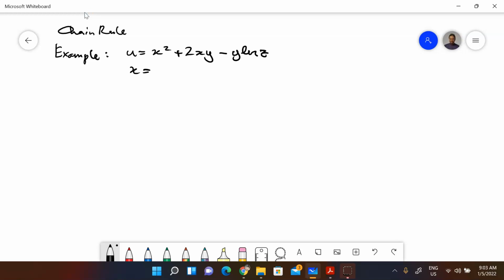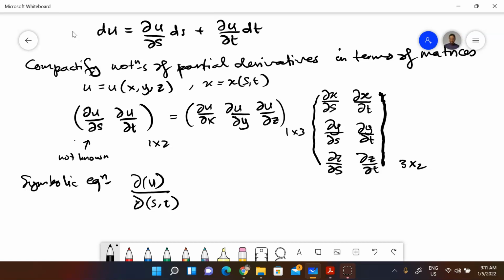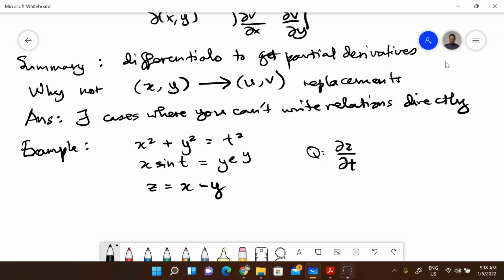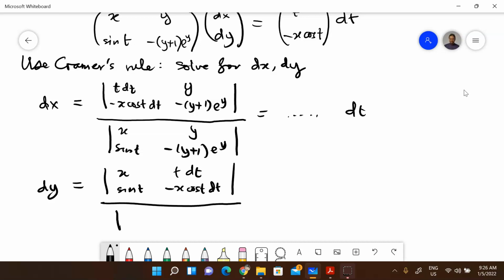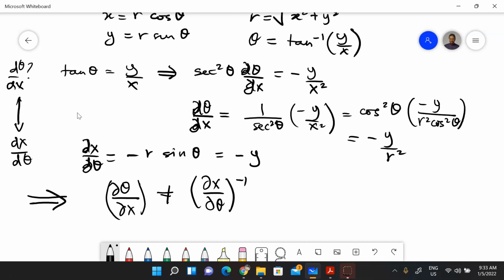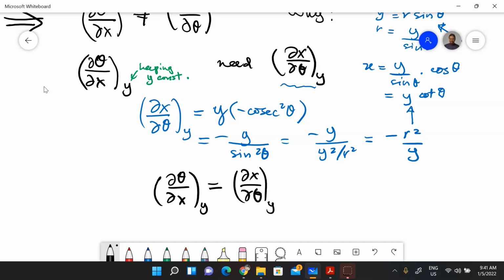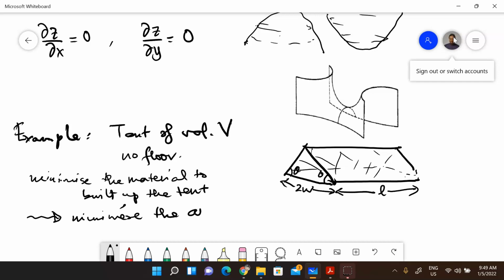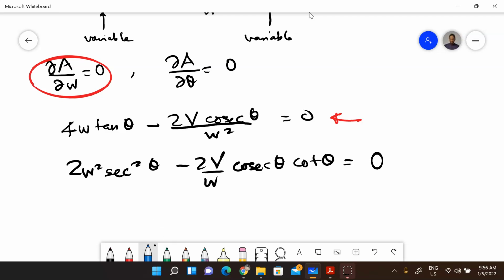PHY3604 Lecture on January 5, 2022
Mathematical Methods in Physics lecture on Wednesday, 5 January 2022 on chain rules via differentials and stationary points for surfaces